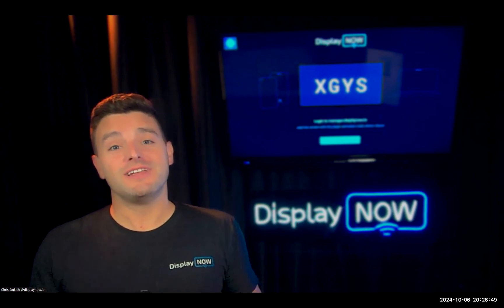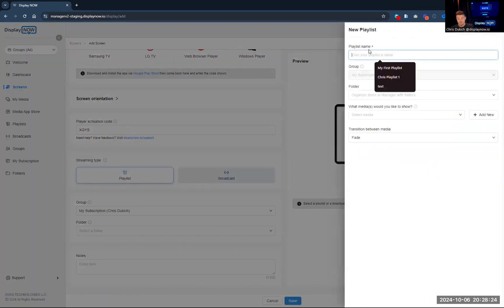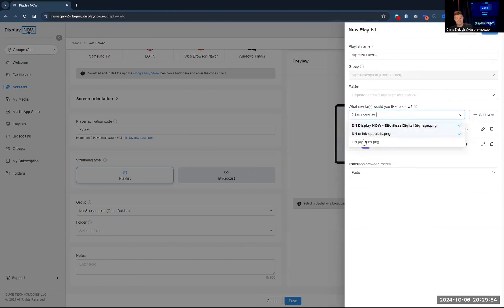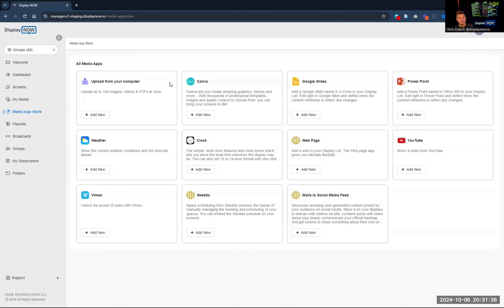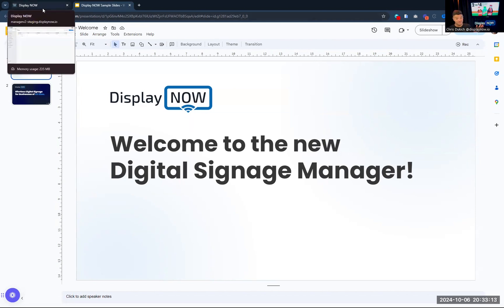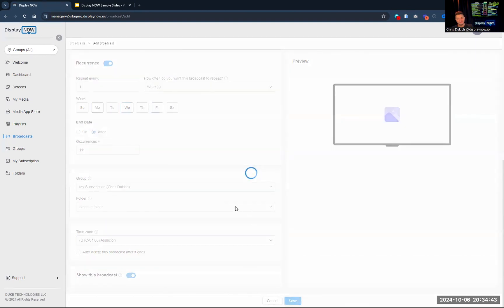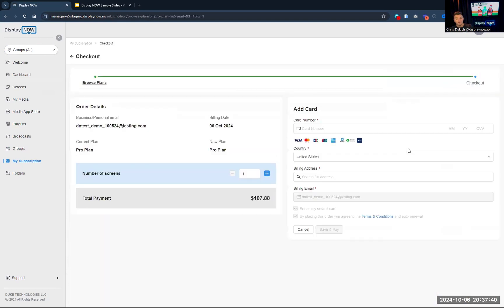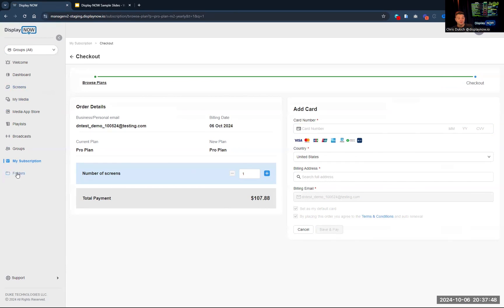Welcome to the new Display NOW Manager Experience - Fall 2024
We've re-designed manager.displaynow.io from the ground up based on years of feedback. Our founder Chris Dukich is here to give you a tour!